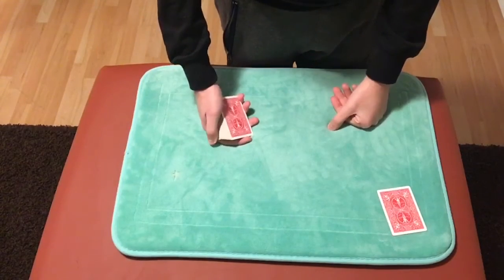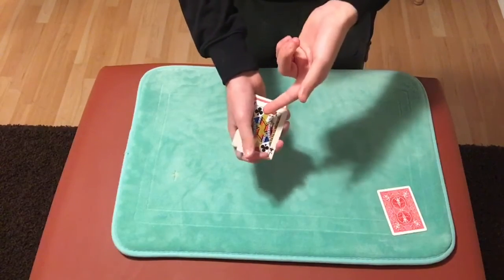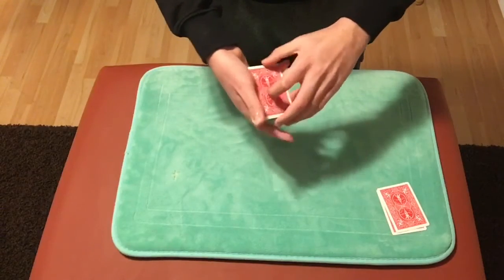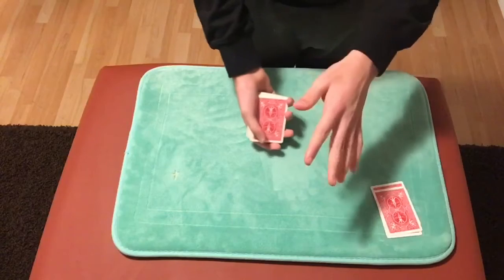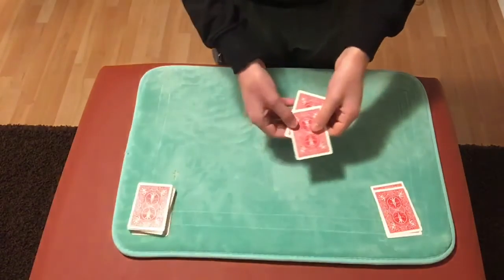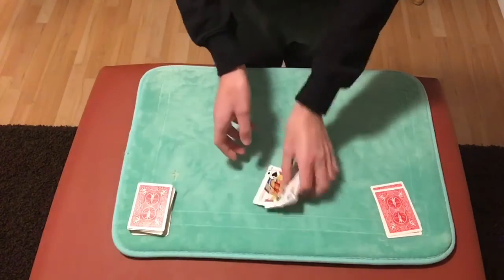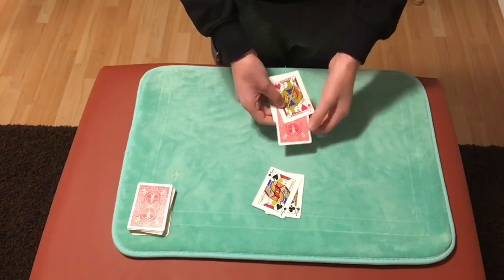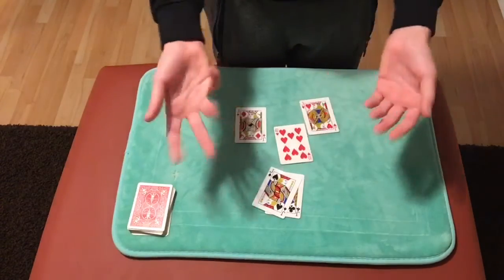The best Sandwich card trick ever. Kicker Ending.